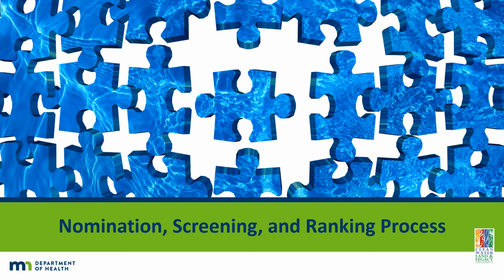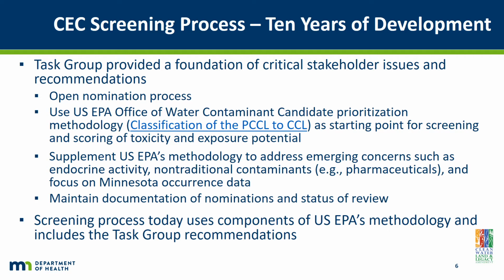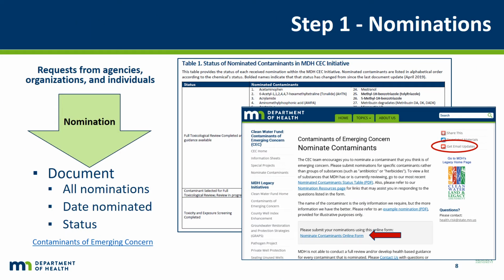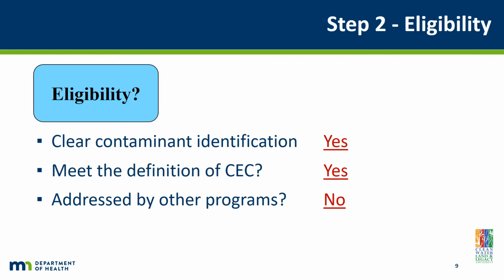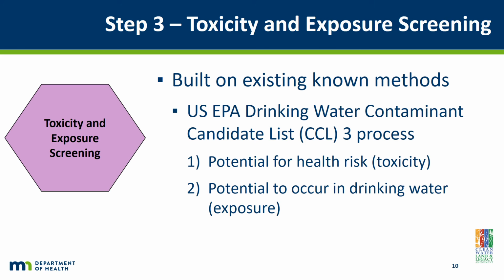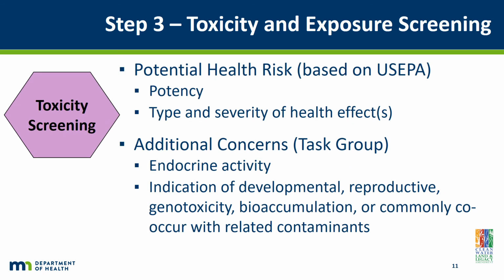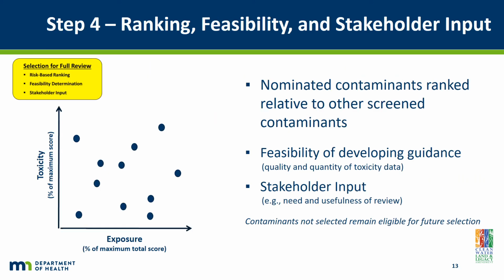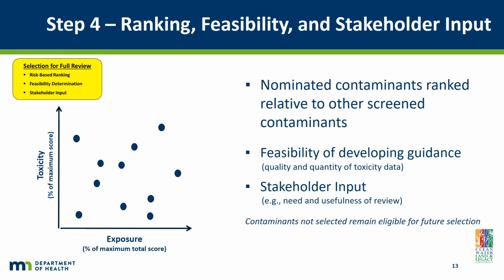Contaminants of Emerging Concern Initiative : Nomination, Screening and Ranking Process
This presentation is the first of a two part series and provides an overview of the process for nominating, screening and ranking nominated contaminants.